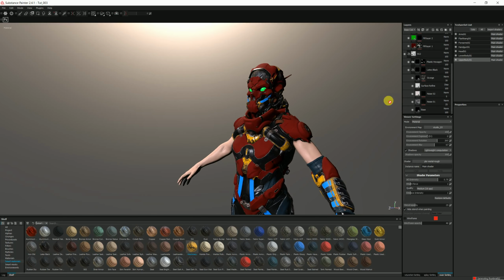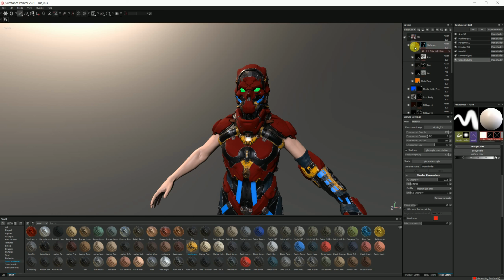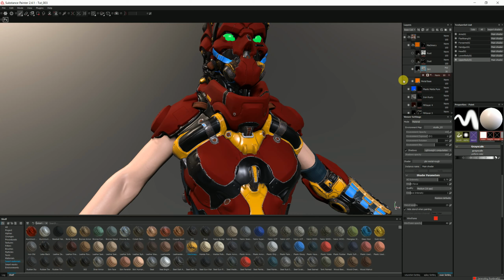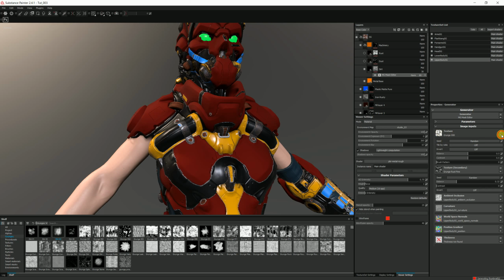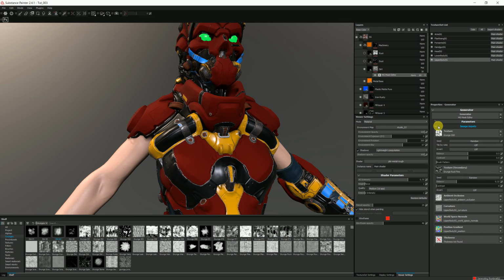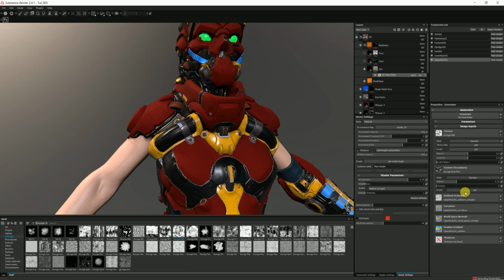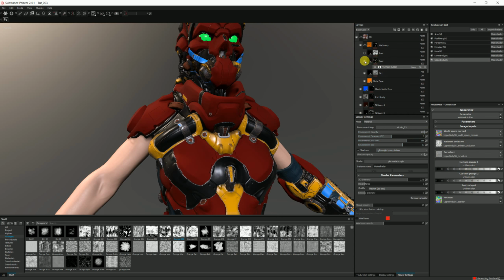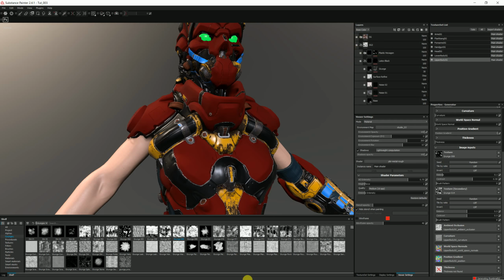How Smart Materials are made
It's ok to use presets but what if there isn't a preset for what you want? You'll need to know how to make one, this is a quick explanation of how smart materials are made in Substance Painter.